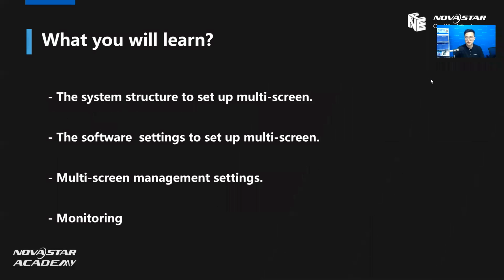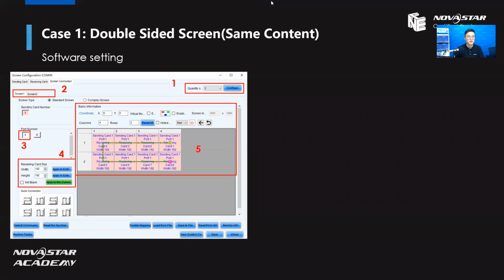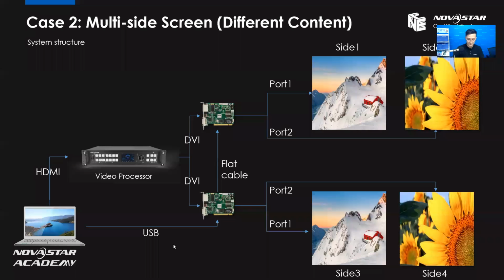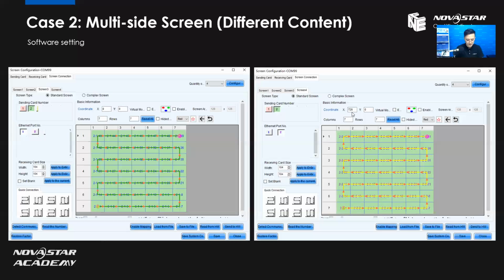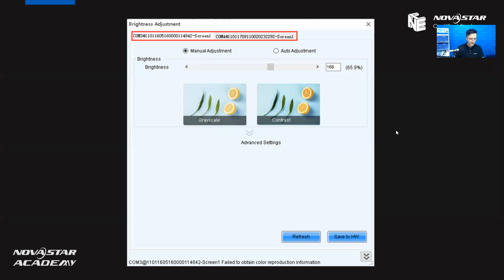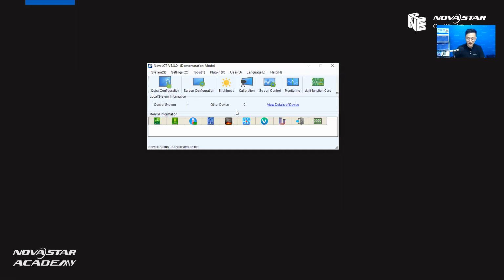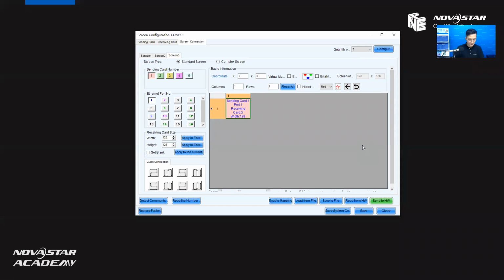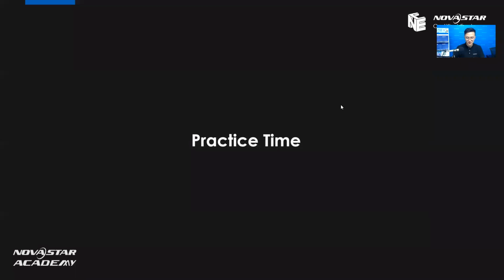Novastar NCE Online Training | 04. Multiple screens solution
Struggling to manage multi-sided or double-sided LED screens? In this video, you'll learn how to use NovaStar’s NovaLCT software to configure and manage complex multi-screen LED display setups with ease — including screen structure design, signal cascading, and synchronized brightness control.

🧠 Video Overview
This training session from NovaStar’s NCE course offers a complete walkthrough of multi-screen display management using NovaLCT (v5.3.0). It’s perfect for anyone configuring LED displays for fixed installations, digital signage, rental setups, or complex display structures.

Introduction to Multi-Screen Control

What is multi-screen management?

Why it's useful: centralized control, synced brightness, simplified system design.

Double-Sided Screen Configuration (Case 1)

Hardware: CTRL300 sender + MRV330 receiver cards.

NovaLCT configuration steps.

Cabinet layout, mapping, and parameter settings.

Four-Sided LED Screen Setup (Case 2)

Design using 2 x MSD300 sending cards.

DVI signal connection with fly cable.

Layout using NovaLCT software + coordinate system.

Using NovaLCT Multi-Screen Management

Combine multiple screens into one logical group.

Enable brightness synchronization across all screens.

Communication via COM port with clear port mapping.

Live NovaLCT Demo (v5.3.0)

Step-by-step: screen creation, mapping, coordinate adjustment.

Combine displays into a single group for unified control.

Tips for layout, interface usage, and logical organization.

Use NovaLCT monitoring to detect port or card failures.

Understand green vs red indicators.

Common causes of communication failure and solutions.

LED system integrators

Technical engineers managing fixed installation or rental projects

AV system designers dealing with multi-faced display structures

NovaStar LED display configuration learners

Need professional advice or hardware support for your LED project? We offer expert guidance, product sourcing, and configuration services.

Learn how to configure double-sided and multi-screen LED displays using NovaLCT. This tutorial walks through sending card setup, screen mapping, and how to unify brightness control across different display faces — ideal for technical engineers and LED project managers.